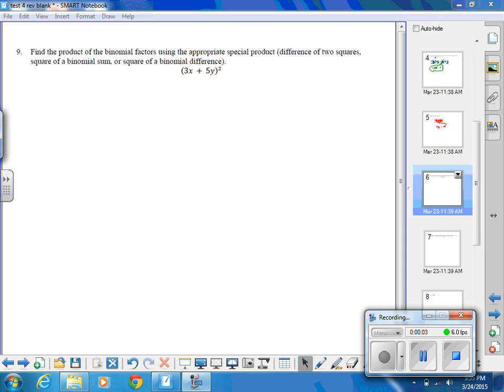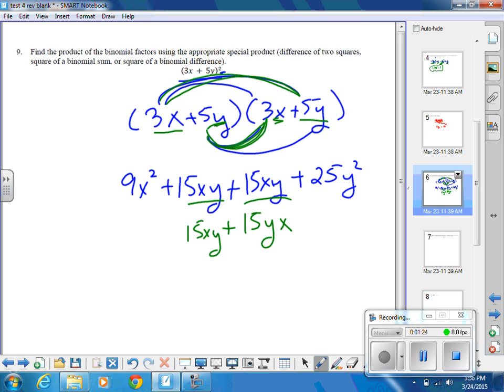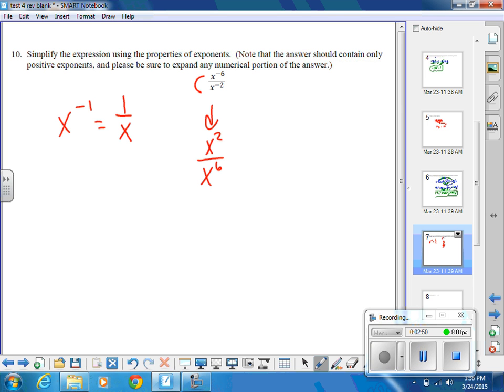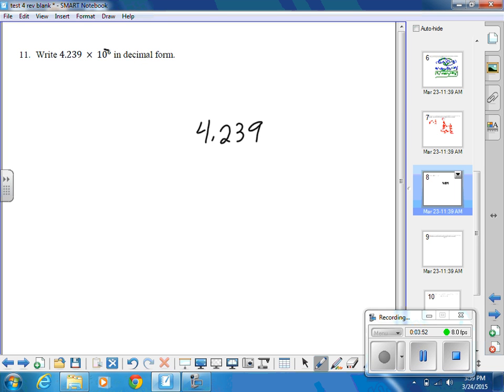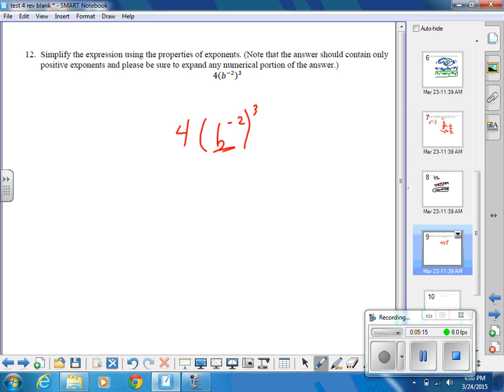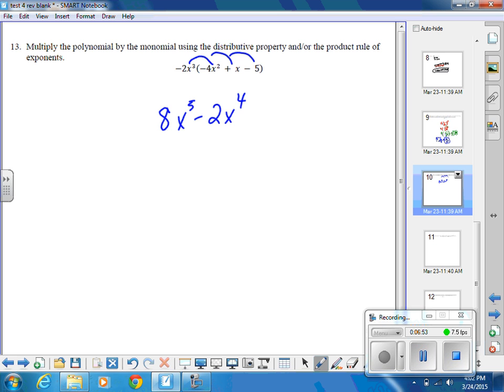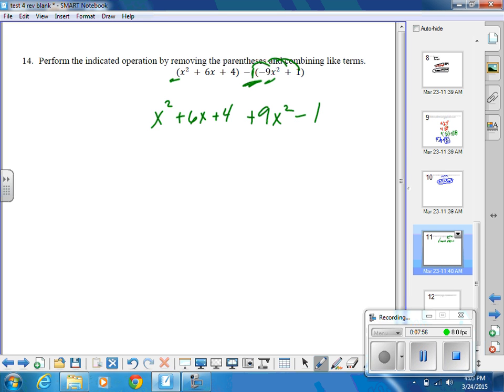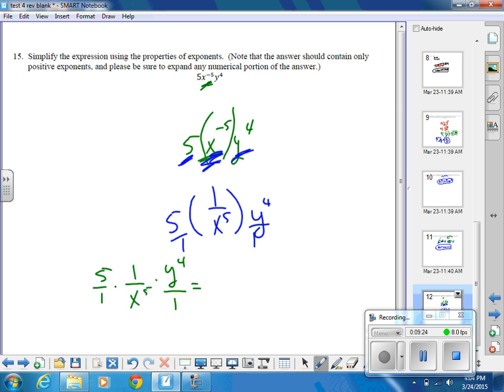MAT 111 CH 5 P 2